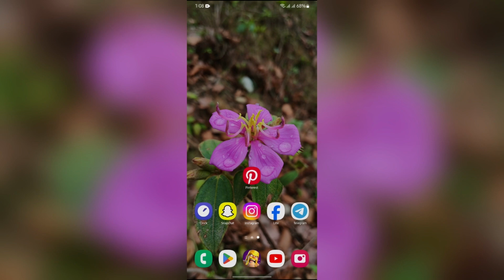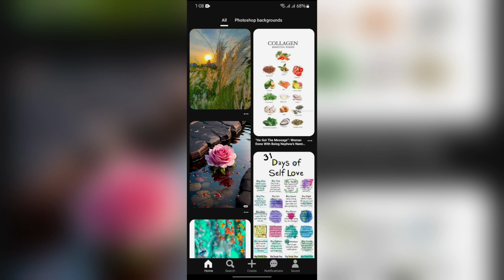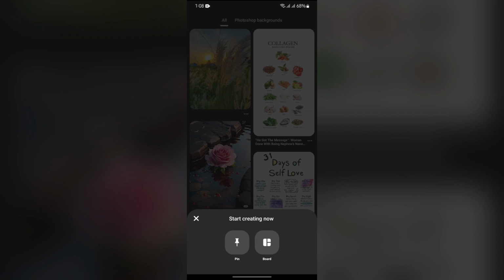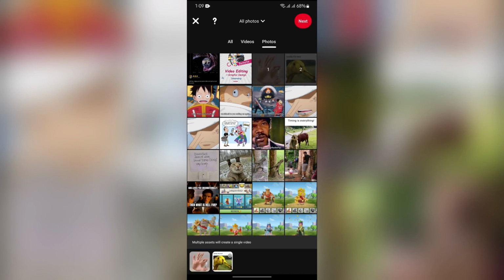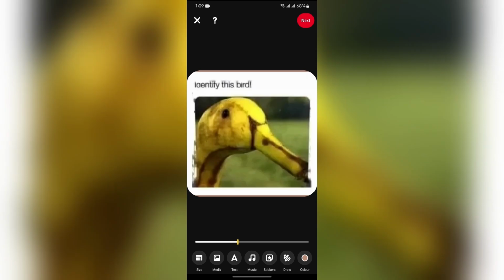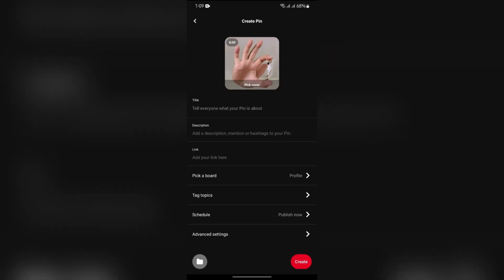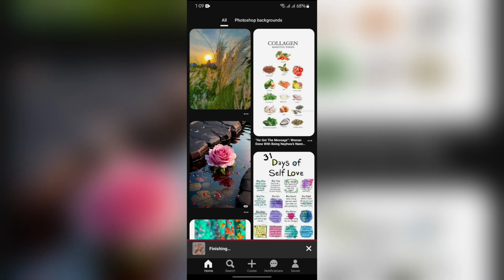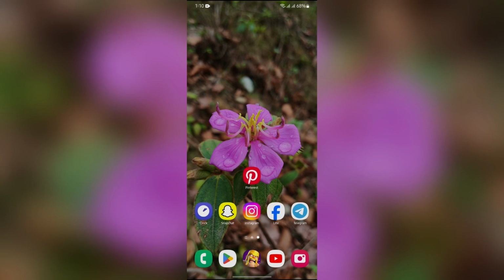How to Upload Multiple Pictures at Once on Pinterest (2024)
Learn how to make multiple posts in a single post on Pinterest with this easy tutorial. I'll show you the step-by-step process to combine several images or ideas into one pin. This is perfect for showcasing a collection or series in a neat and organized way.